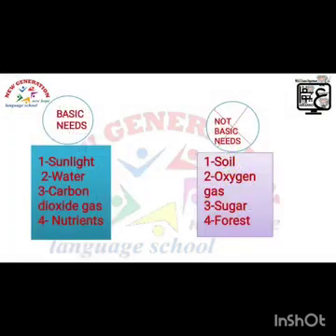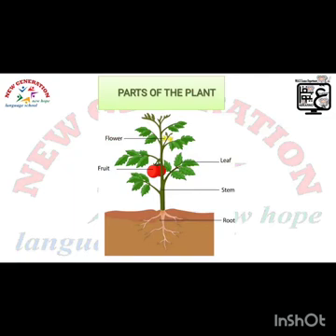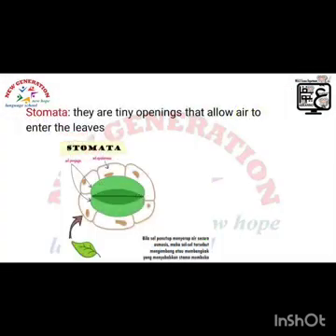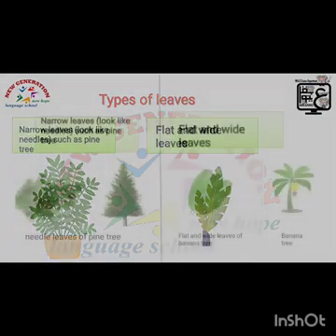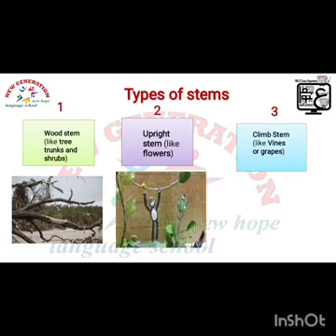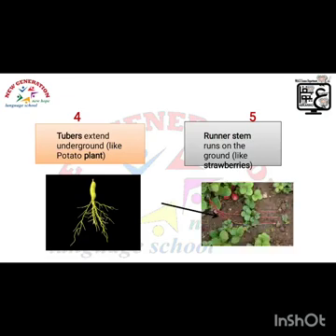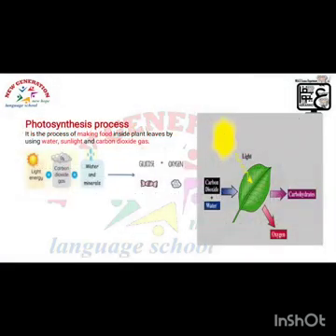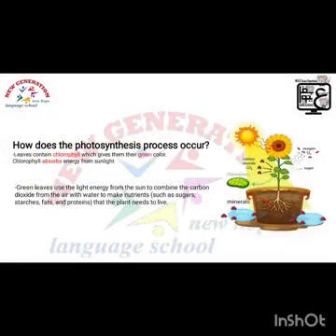science gr5 (4)